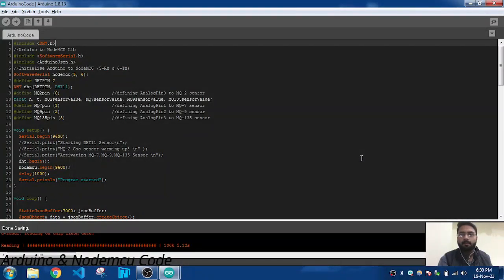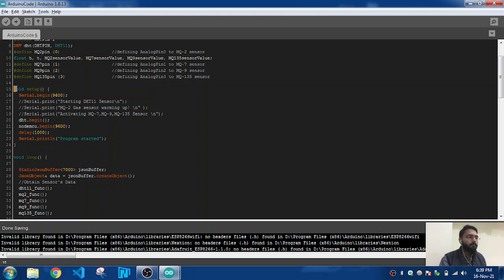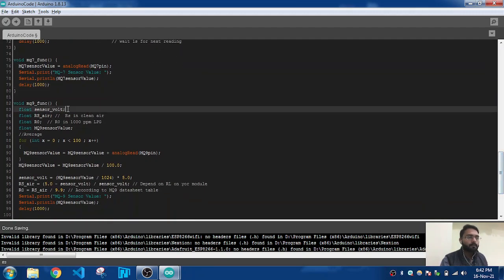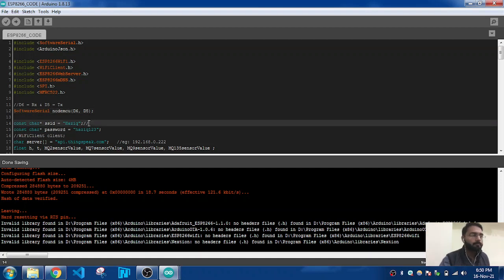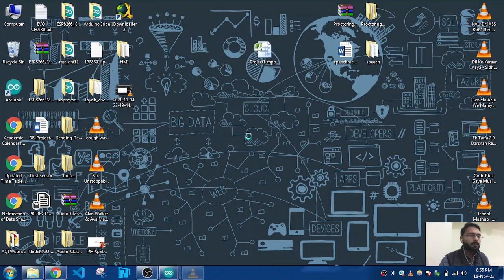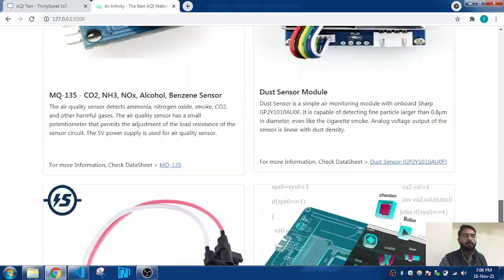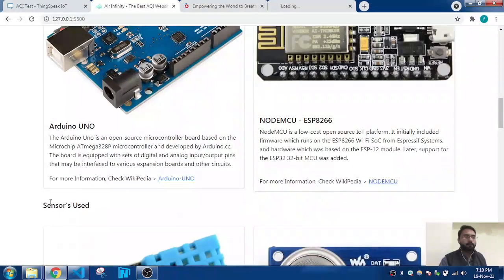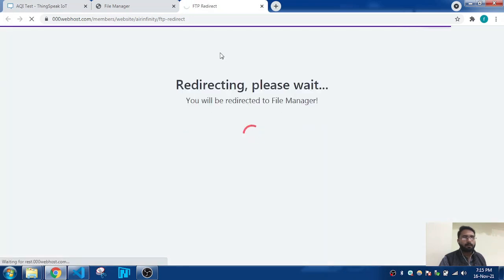IoT Based Real-Time Air Quality & Pollution Monitoring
According to WHO Report, Air pollution is one of the “World’s Biggest Executioners”, answerable for 7 million passing for each year (1 out of 9 passing), of which “600,000 are children”. This is more than the quantity of passing from AIDS, Malaria and tuberculosis joined.

Only in 2020,  100,000 Pakistani’s lost their lives due to polluted air.
According to the World Bank’s report titled, ‘Cleaning Pakistan’s Air’
Air pollution is causing more than 22,000 premature deaths among adults and almost 6,000,000 cases of illness among children each year.

Purpose is to develop a low cost IoT based device to monitor concentration of gases and mass particles & present information to user through an interactive GUI, so that the user can be aware of his/her environment all the time through his/her smart device.

TimeStamp:
00:00 Skip Part ;)
00:13 Arduino & NodeMCU Code Explanation
12:17 Thingspeak
13:49 Website
19:25 000webhost
22:18 PHP
23:57 Nextion HMI
26:12 Hardware Demonstration
26:59 Testing on HMI
27:43 Ending